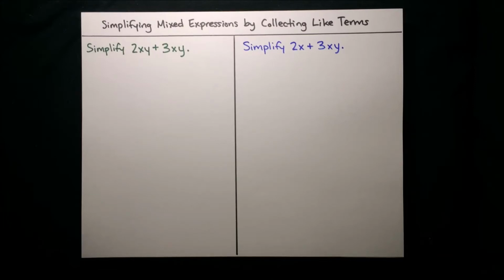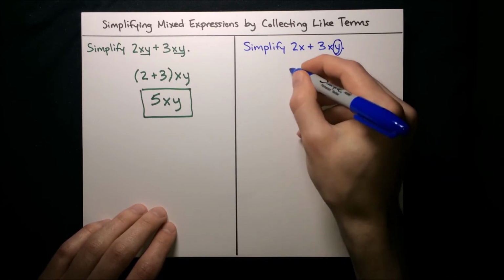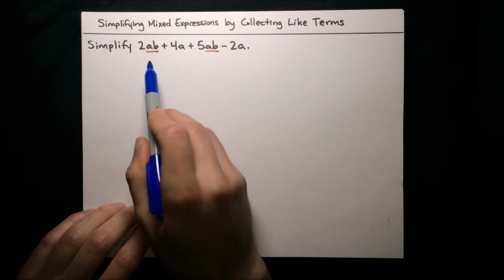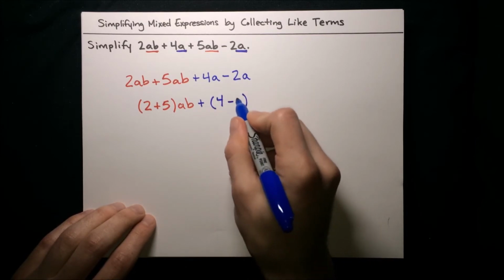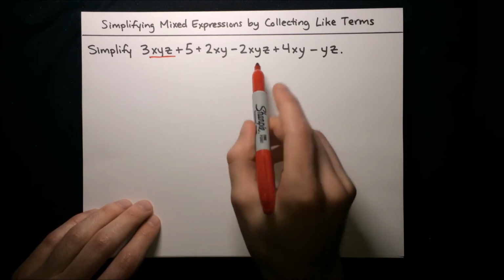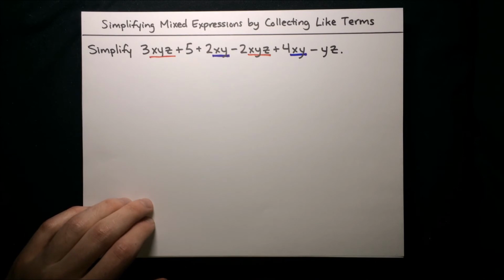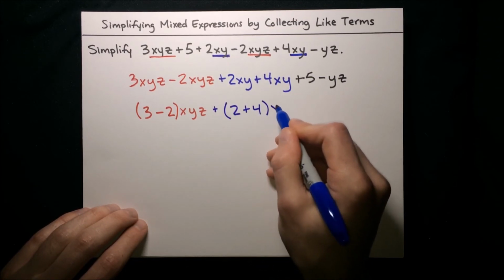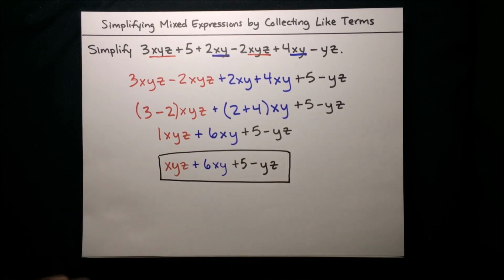Simplifying Mixed Expressions by Collecting Like Terms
By MathAcademy.com. This video will teach you how to simplify mixed expressions by collecting like terms. Produced and narrated by Justin Skycak in 2019.